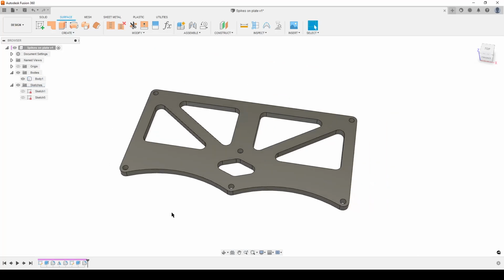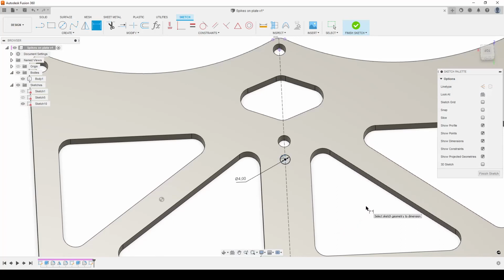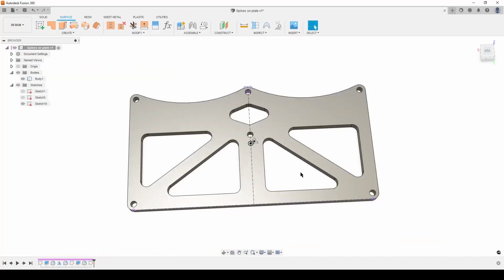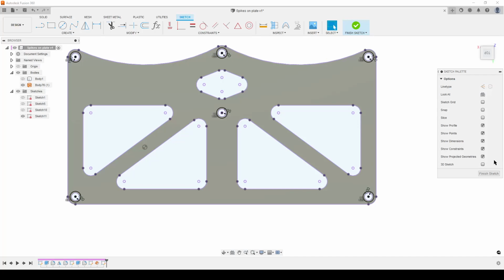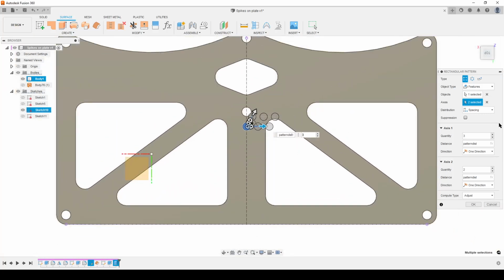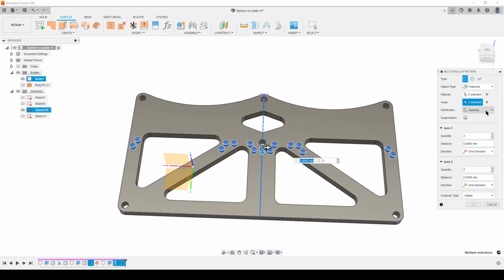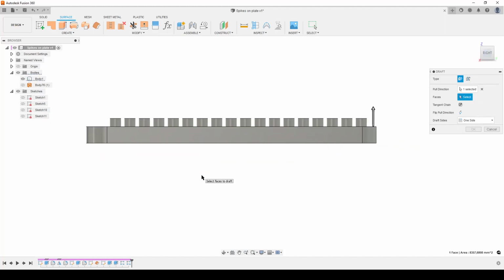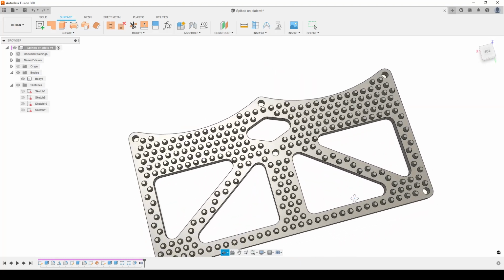Fusion 360 - Nubs, Limiting pattern to face of body.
This is my workflow for a Facebook question.

0:00 Intro
0:30 Sketch
3:00 Offset Surface
3:20 Clearance around holes
4:40 Extrude cylinder
4:59 Rectangular pattern 1
6:25 Rectangular pattern 2
7:50 Draft cylinders